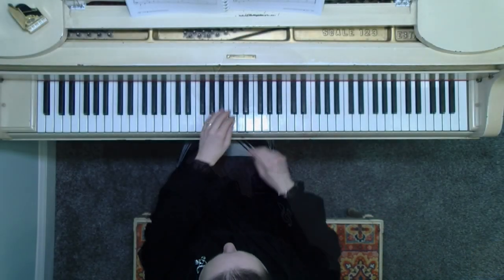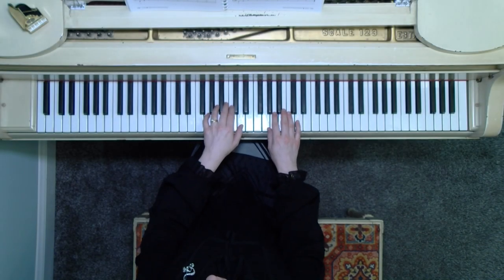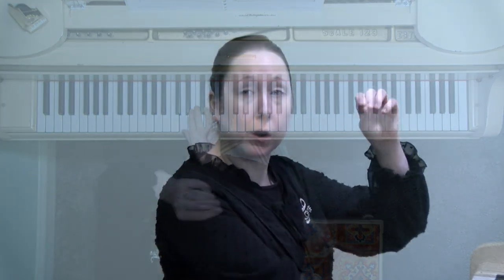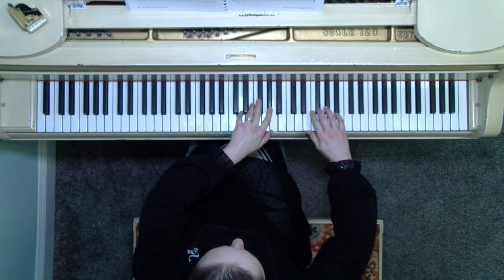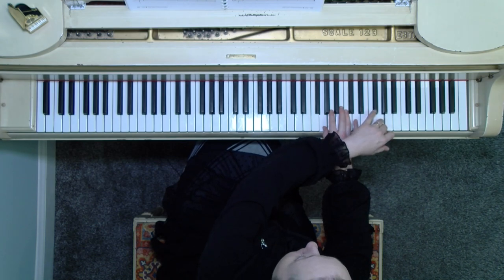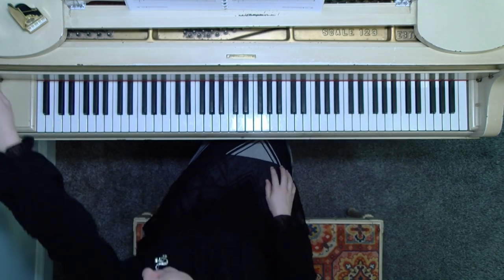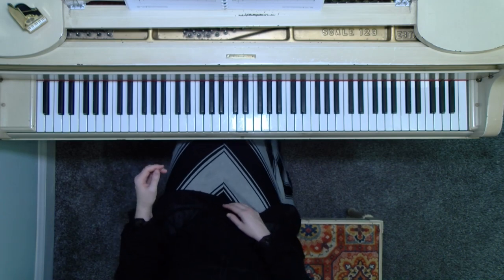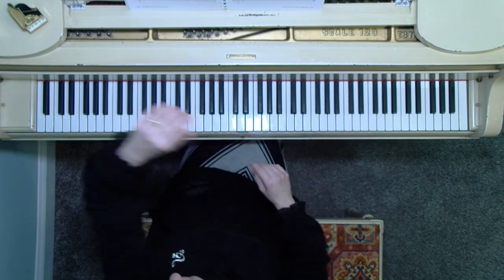Dream Echos - E.L. Lancaster - Alfred Group Piano for Adults, Book 1, 2nd Edition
Learn how to play Dream Echos by E.L. Lancaster from Alfred Group Piano for Adults, Book 1, 2nd Edition